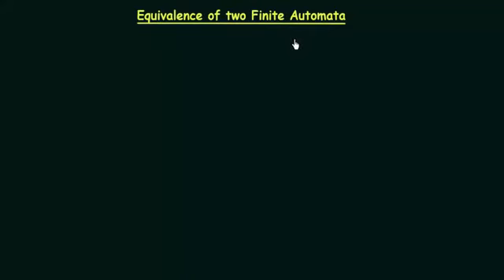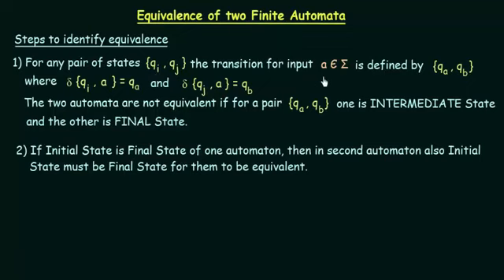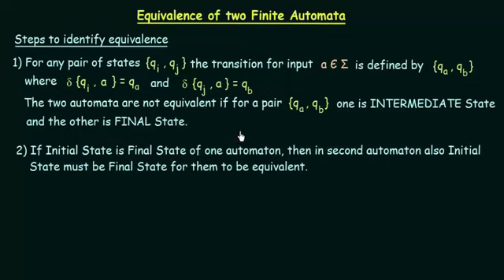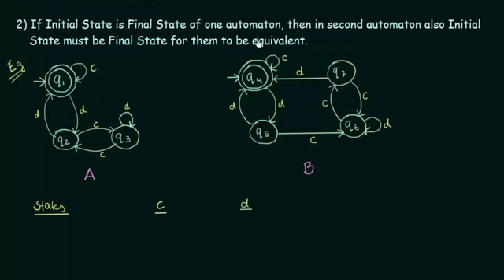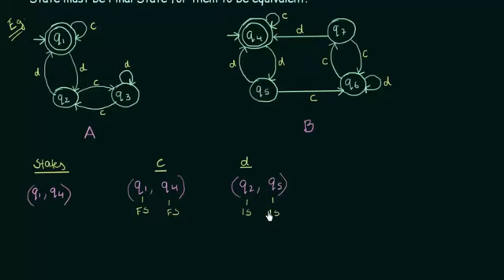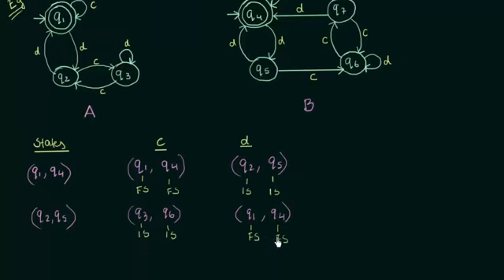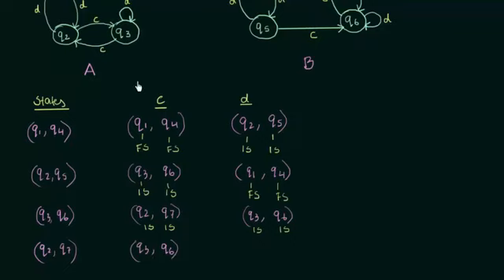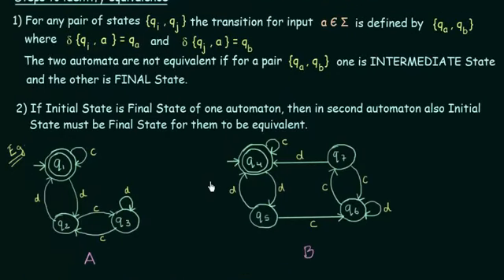58Equivalence of Two Finite Automata nX4JrcHgpZY